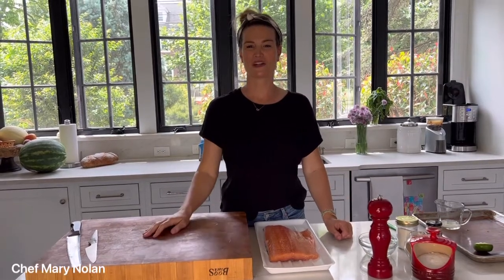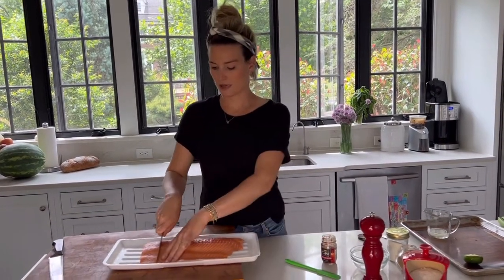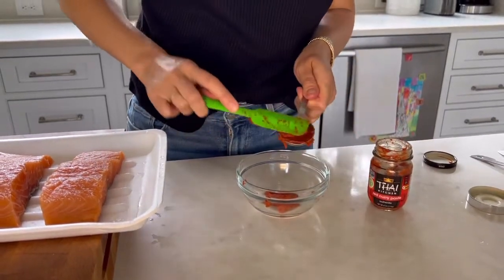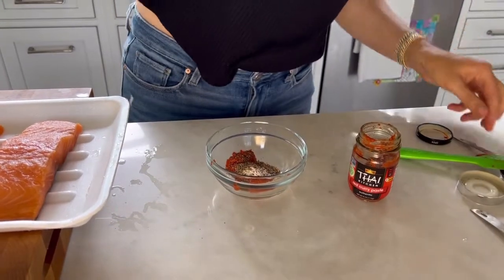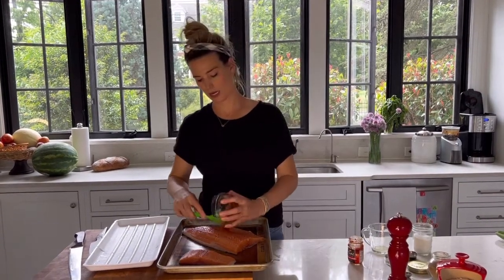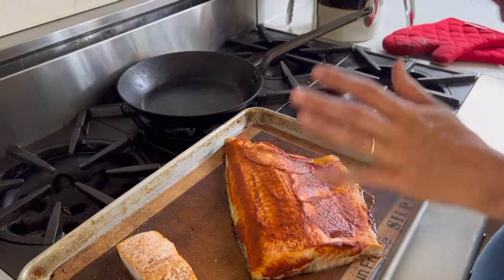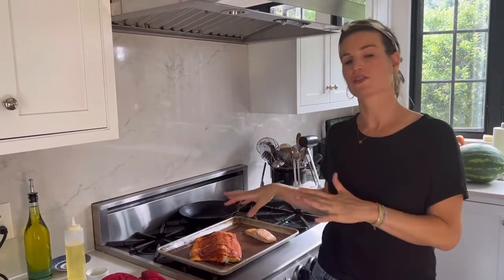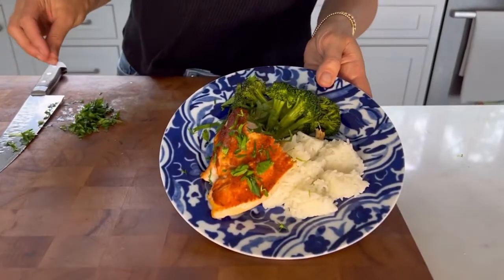Chef Mary Nolan Makes A Quick Curried Salmon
Quick Curried Salmon
Recipe courtesy of Mary Nolan

Serve 5-6

2 1/4-1/2 lb piece salmon (skin-on or off is fine)
2 tablespoons red curry paste (such as Thai Kitchen brand)
1 teaspoon ground coriander
1/4 teaspoon sugar
1/2 teaspoon Diamond Crystal kosher salt (start with half this amount if you're not sure what kind you have)
1/4 teaspoon freshly ground black pepper
1 tablespoon freshly squeezed lime juice
Chopped cilantro, for garnish, if desired
Lime wedges for serving, if desired

Preheat oven to 400 degrees. Place salmon on a rimmed baking sheet lined with a silicone baking mat or parchment paper. Mix curry paste, coriander, sugar, salt, pepper and lime juice in a small bowl and mix until combined. Spread on the top of the salmon in a thin, even layer. Bake for 12 minutes and check temperature of thickest part of the filet. (I like to cook until 120-125 degrees) If salmon hasn't reached desired temp, rotate the baking sheet and return to oven, checking after 3-5 more minutes. Remember, salmon will continue to cook slightly (a few degrees) after you remove it from the oven (it's called carry-over cooking), so take this into account when taking the temperature and assessing how much more time it needs in the oven. Allow to rest a few minutes and transfer to a serving platter (I remove the skin at this point if I'm using a piece of skin-on salmon). Sprinkle with cilantro and serve with lime wedges.